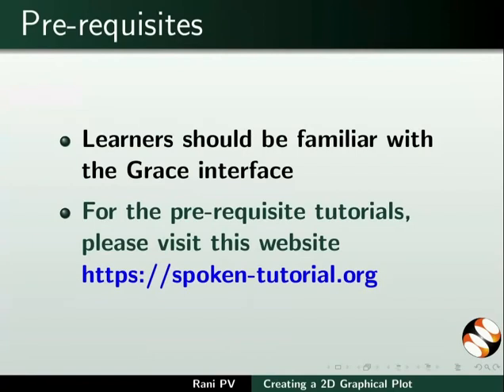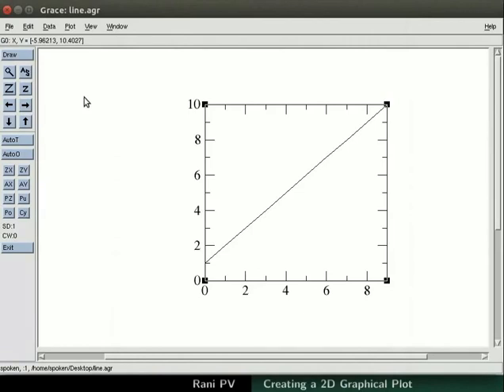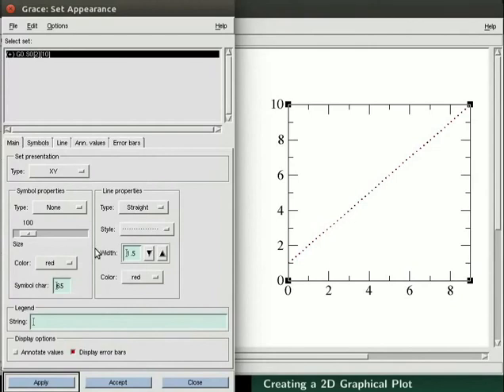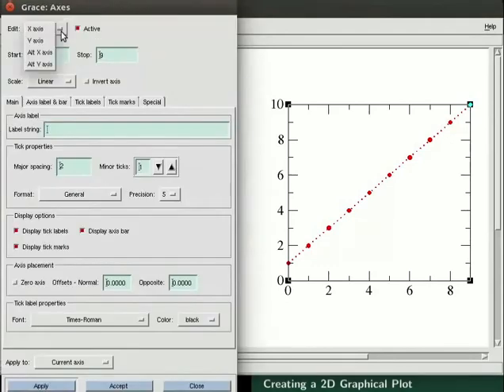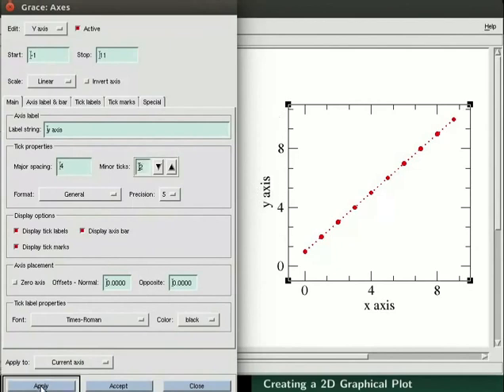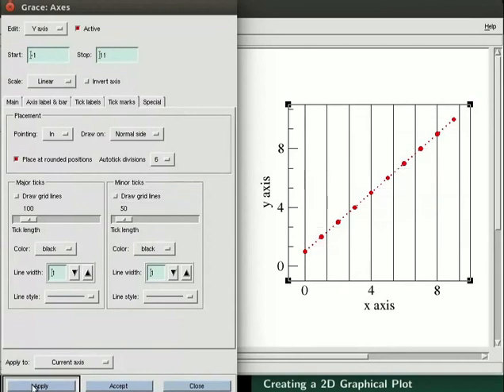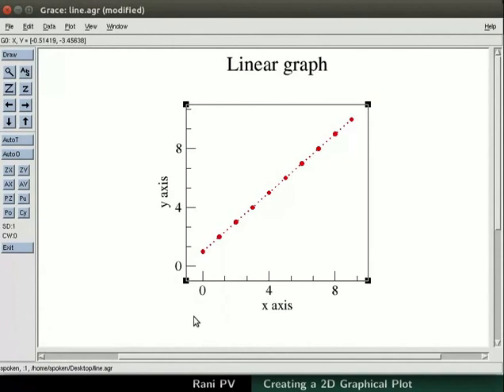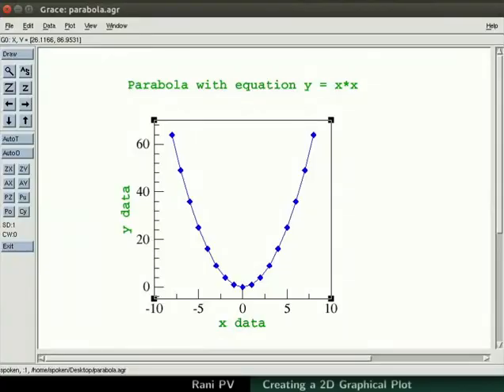Creating a 2D Graphical Plot - English